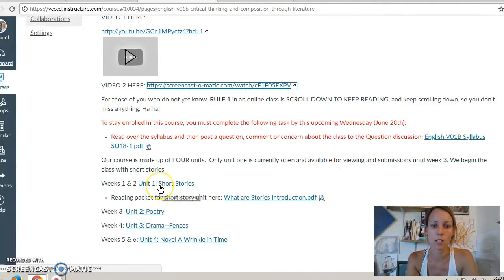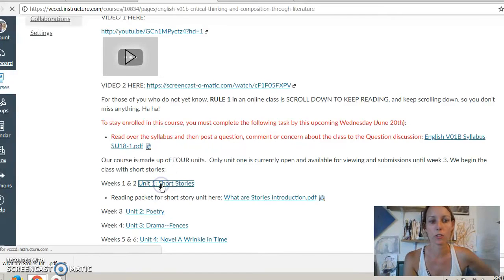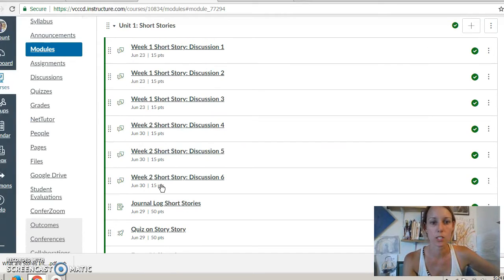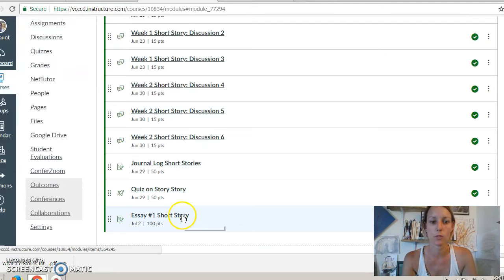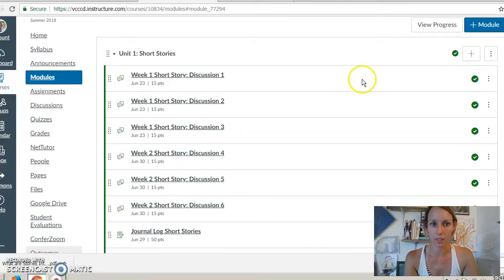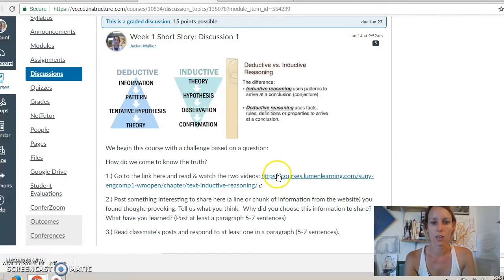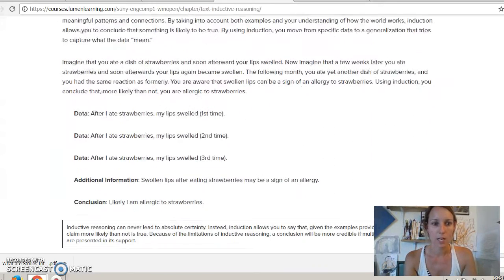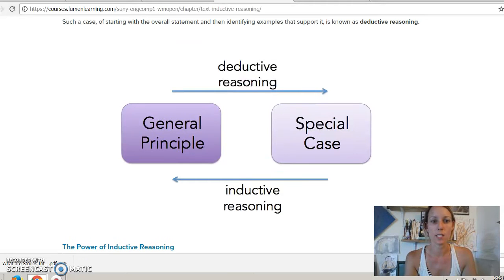Unit 1Week 1